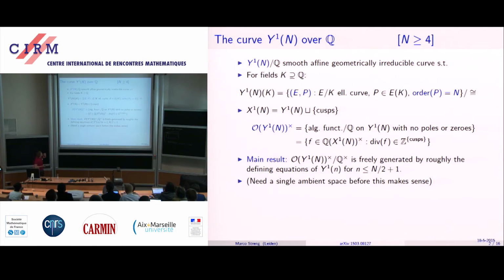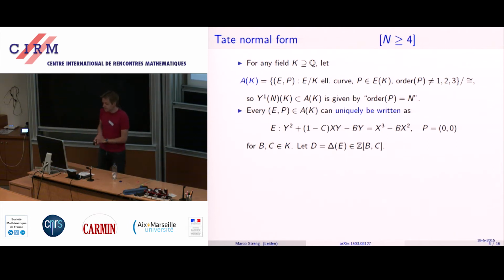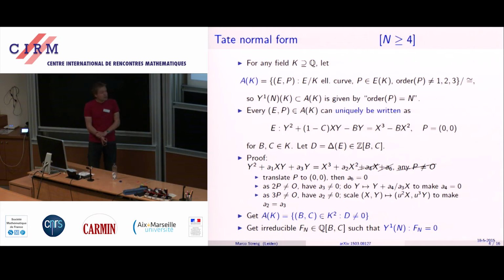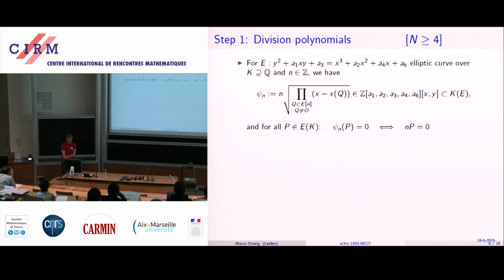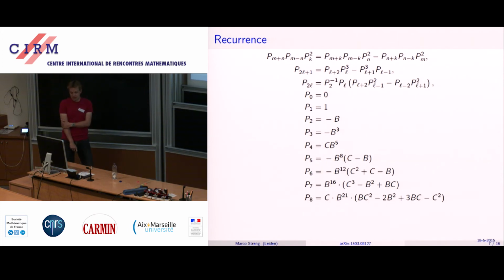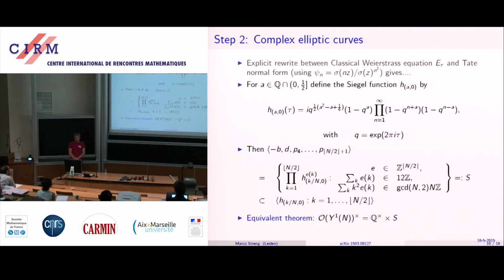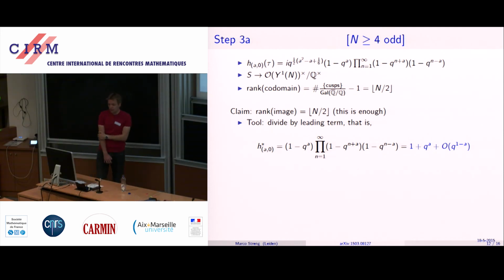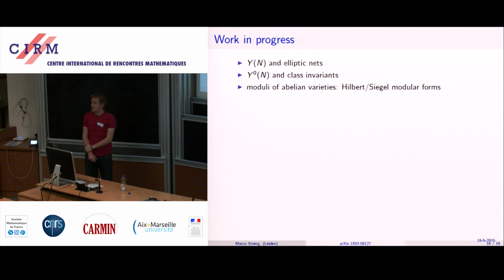Marco Streng: Generators for the group of modular units for Γ1(N) over the rationals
The modular curve Y1(N) parametrises pairs (E,P), where E is an elliptic curve and P is a point of order N on E, up to isomorphism. A unit on the affine curve Y1(N) is a holomorphic function that is nowhere zero and I will mention some applications of the group of units in the talk.
The main result is a way of generating generators (sic) of this group using a recurrence relation. The generators are essentially the defining equations of Y1(N) for n[is less than](N+3)/2. This result proves a conjecture of Maarten Derickx and Mark van Hoeij.

Recording during the thematic meeting: ''Arithmetics, geometry, cryptography and coding theory'' the May 18, 2015 at the Centre International de Rencontres Mathématiques (Marseille, France)